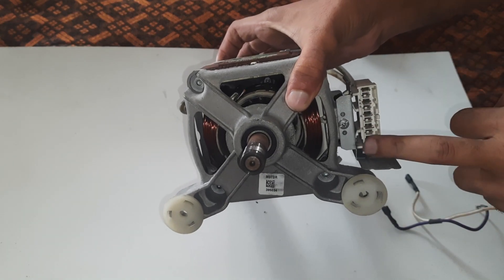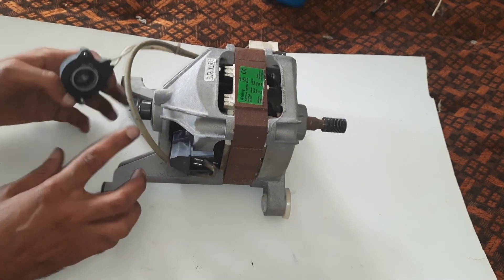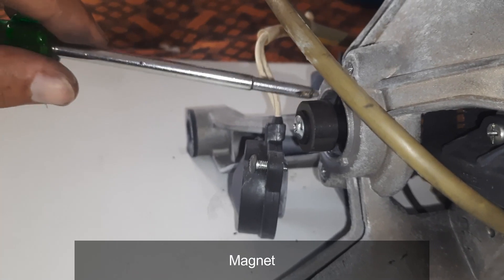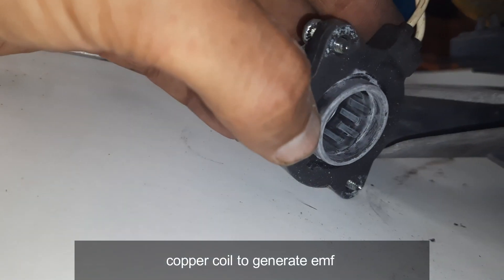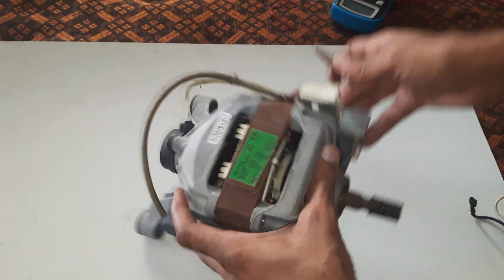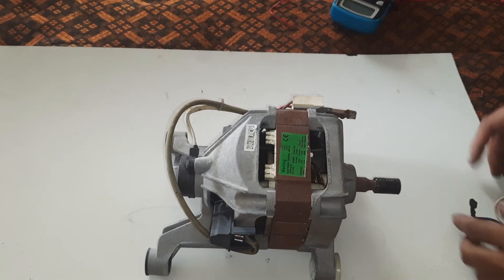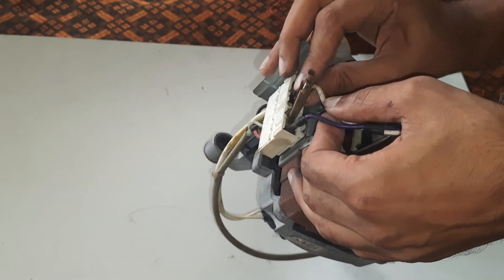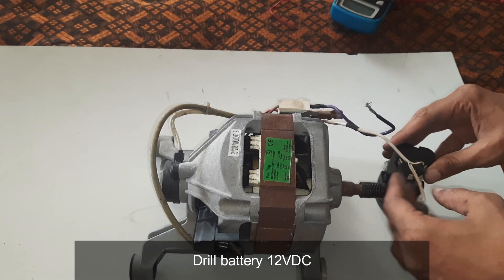How to Run Washing machine Motor with 12V Battery | Washing machine Motor Wiring Explained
Washing machine Universal Motor wiring explained
some of the motors having 8 wires, where 2 wires is for Heat sensor